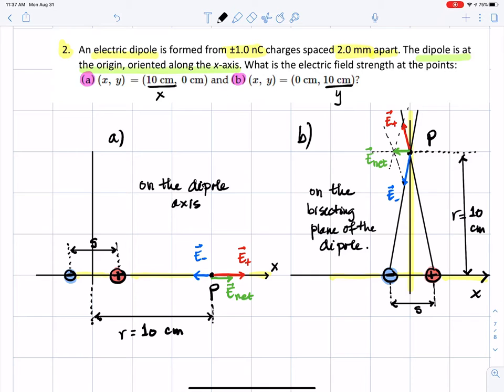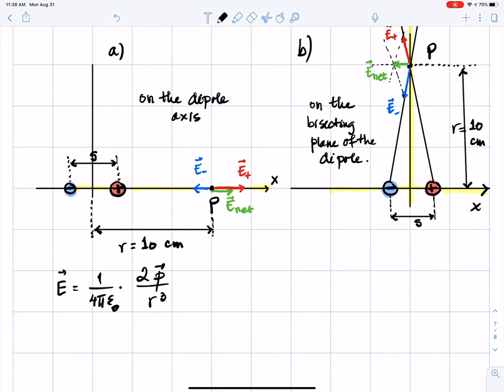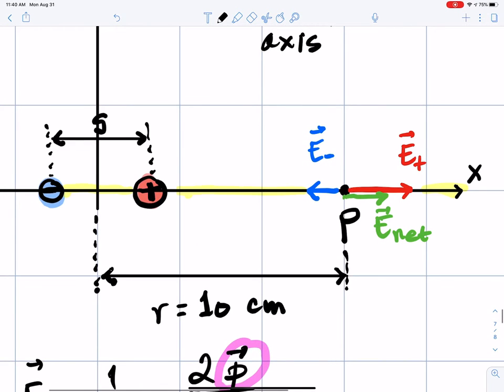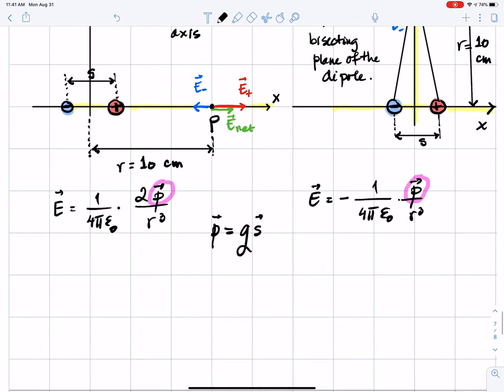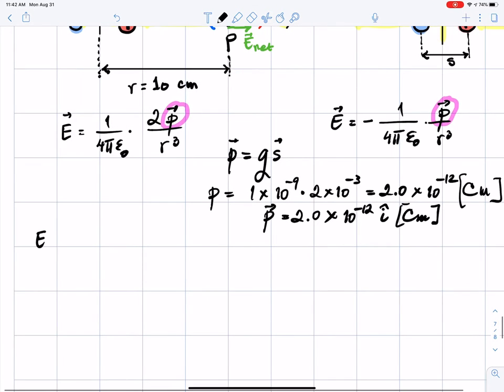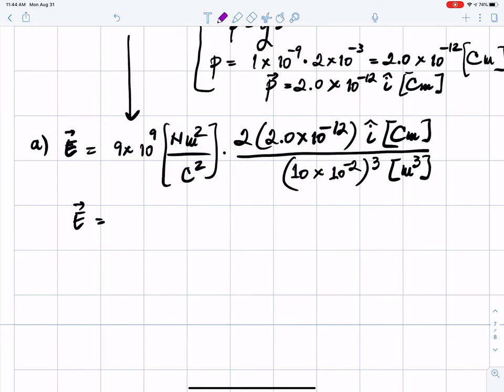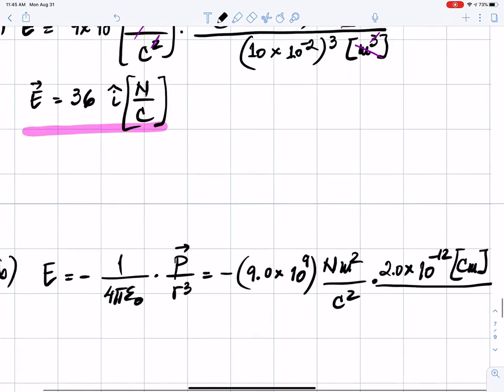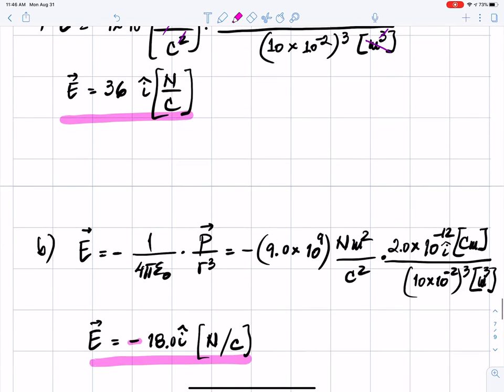5B Ch 23 Pb 2 Handout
An electric dipole is formed from ±1.0 nC charges spaced 2.0 mm apart. The dipole is at the origin, oriented along the x-axis. What is the electric field strength at the points: a) (x, y) = (10 cm, 0 cm) and b) (x, y) = (0 am, 10 cm)